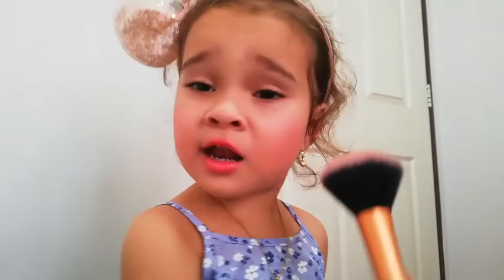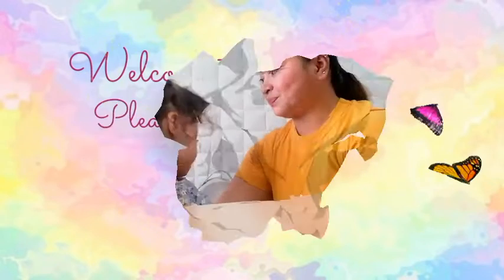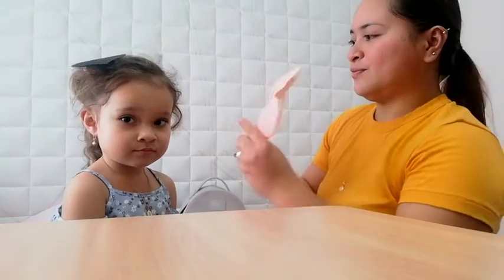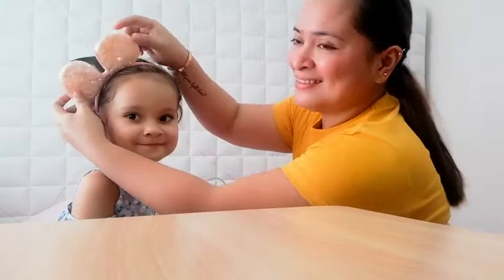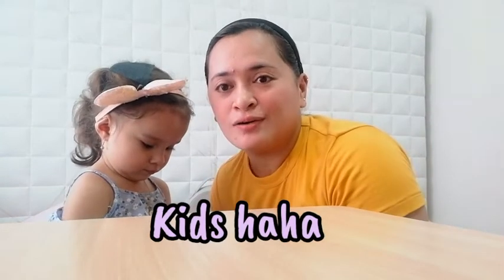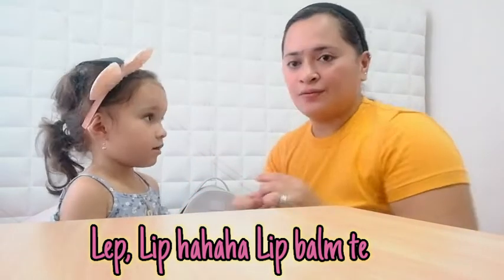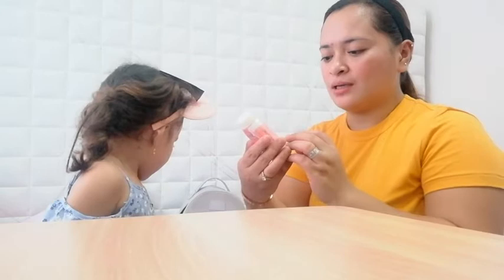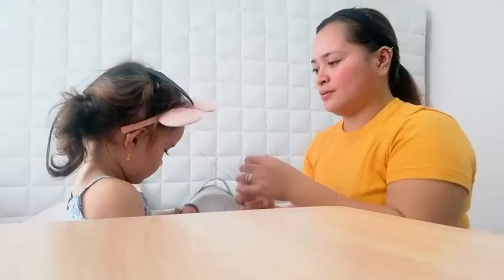Mommy and little girl time. Easy make up for kids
Dahil mahilig gustong gusto niya talga na e me make-up ko siya kaya ayan na gurl.. gusto niya rin bumili ng make. up na pang bata para mag vlog na din daw sya.